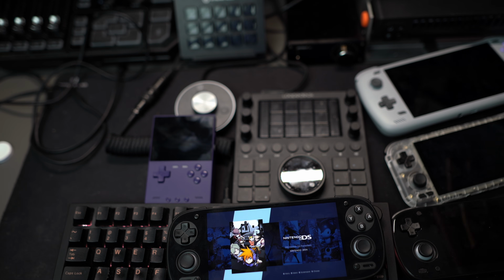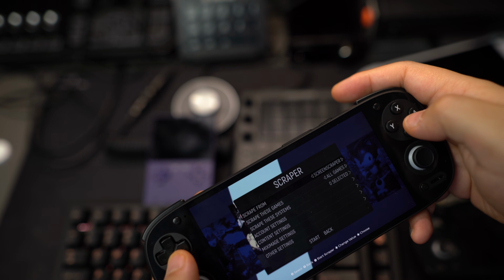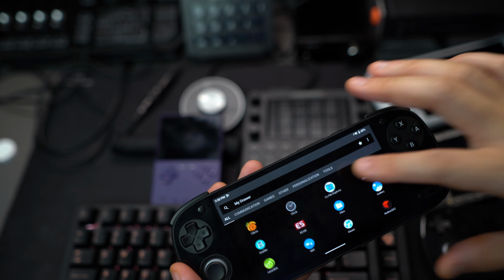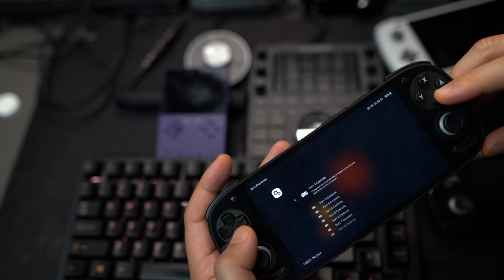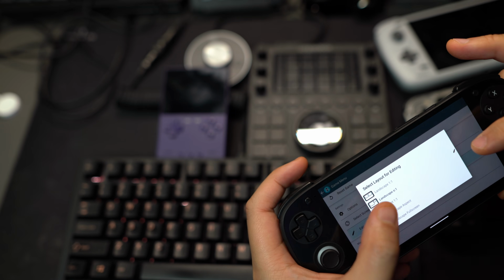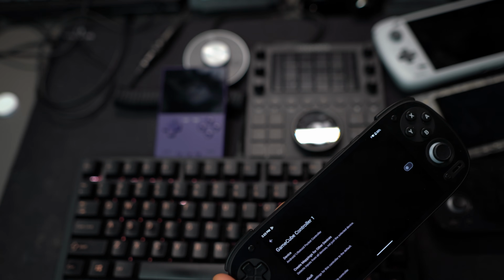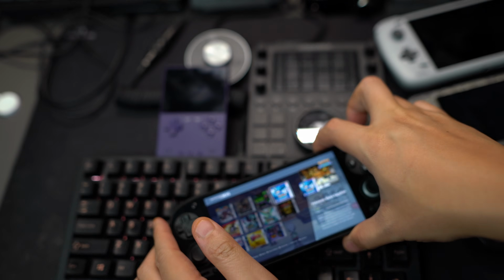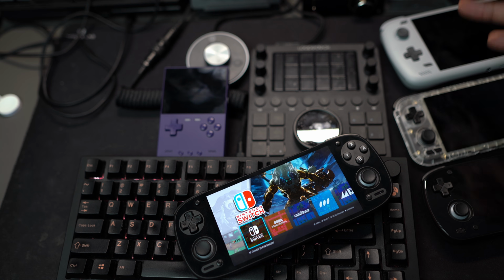Ultimate Setup Guide for the Retroid Pocket 5 (and Mini)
The best Android emulators and apps for the Retroid Pocket 5 are explored in this highly requested video. We'll go over them and how to set them up for optimal performance on your Retroid Pocket 5. Everything from the apps you need to the right settings for each system like Gameboy, Playstation, GameCube, Wii, DS, 3DS and switch!

ONLINE GUIDE (best viewed on a PC)

0:00 - start
1:49 - best sd cards, readers, setting up your card
6:34 - Apps to get and explained
13:27 - Introduction to the different game cores aka emulators
18:00 - Setting up Obtainium, Odin Tools
22:20 - Set your Android system settings like lockscreen and timeout
23:45 - Retroarch  (GC, GBA, PS1, etc)
31:40 - Drastic (DS)
39:24 - Nethersx2 (PS2)
44:29 - Dolphin (Wii, GC)
49:52 - Citra (3DS)
51:52 - Yuzu (Switch)
56:20 - Emulation Station (ES-DE)